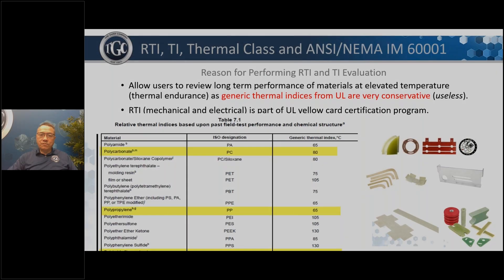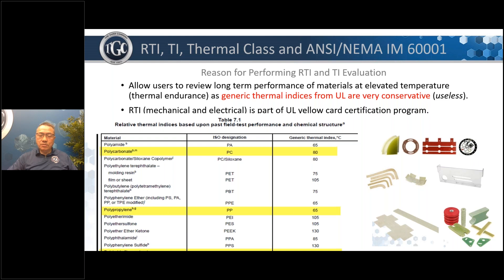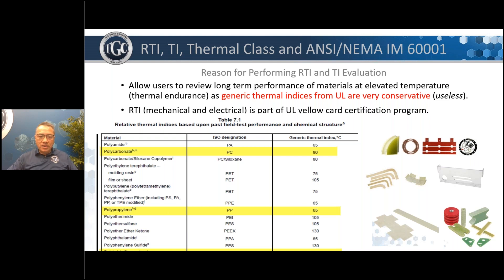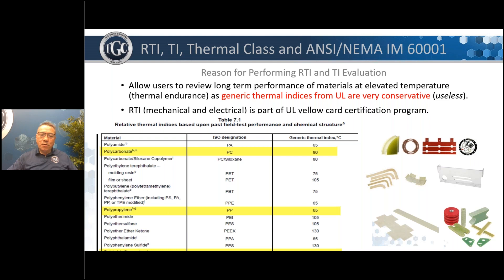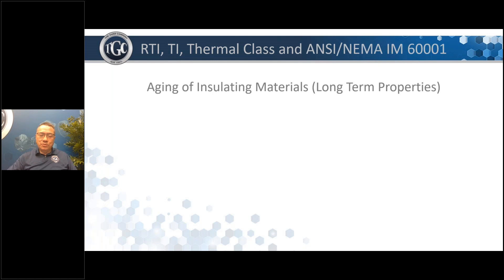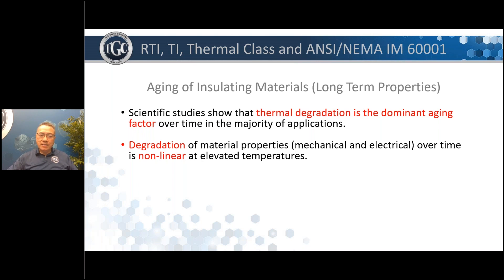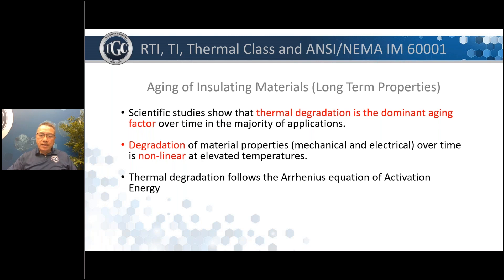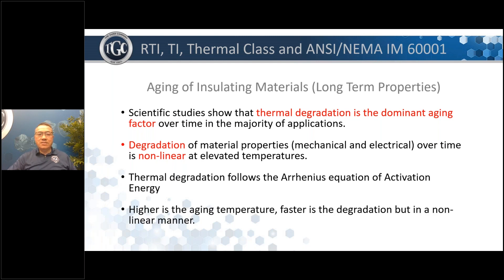The Evaluation of Elevated Temperature Performance of Materials Teaser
Tune-In to our on-demand webinar, to hear our Director of Engineering, Solomon Chiang, explains how to determine the many ways to evaluate long term thermal performance of materials.  Dr. Chiang will discuss how to navigate the minefields of thermal endurance testing. He will also dive deeper into Relative Temperature Index and Thermal Classes.

By attending this webinar, you will learn the following:

– A better comprehension of the relevance, meaning, and many approaches used to calculate the RTI (Relative Thermal Index) and TI (Temperature Index) of composite and polymeric materials.

– An improved knowledge of the distinctions between the Thermal Class of Electrical Insulating Systems (EIS) using polymeric and composite materials and RTI/TI of those materials.

 – New ANSI NEMA IM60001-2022 on RTI (Relative Temperature Index) and how it improves understanding of these subjects.